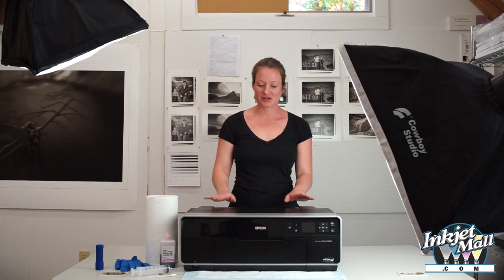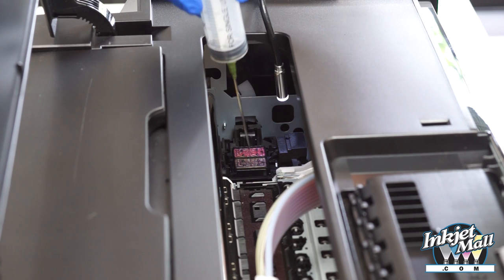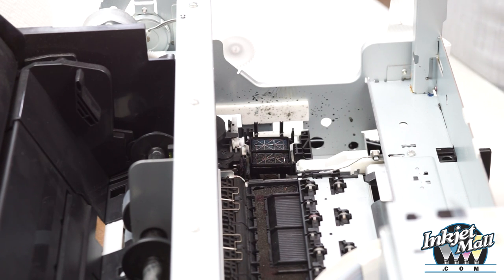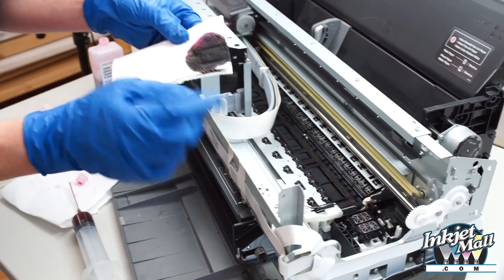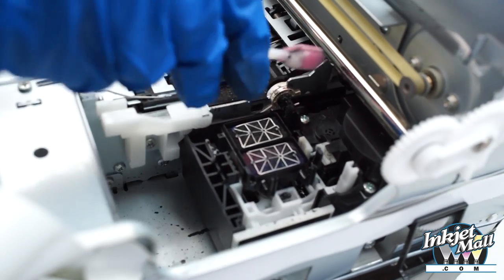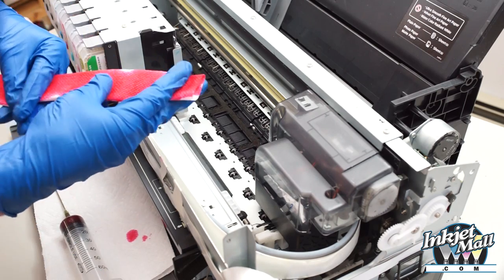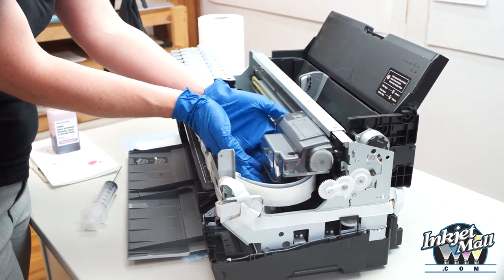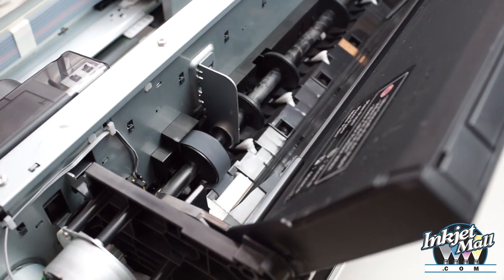How to Professionally Clean Epson R3000 printers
Follow InkjetMall's step-by-step video guide to cleaning your Epson R3000 printer. All these products available at InkjetMall.com